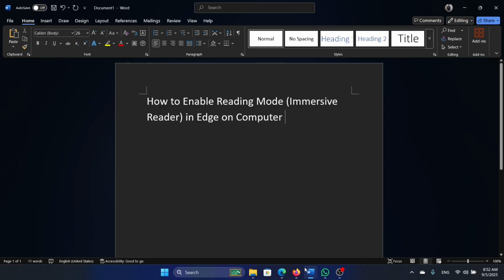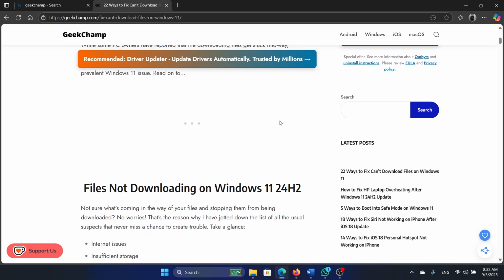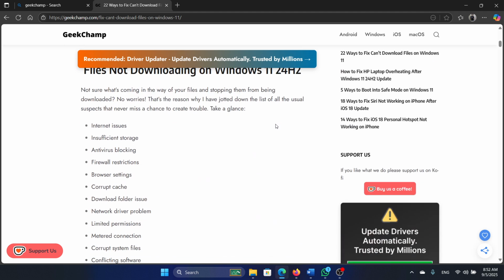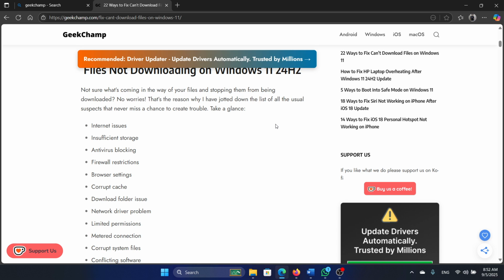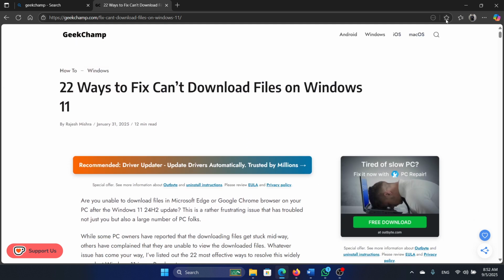How to Enable Reading Mode Immersive Reader in Edge on Computer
Video Title: How to Enable Reading Mode Immersive Reader in Edge on Computer

If you wish to Enable Reading Mode Immersive Reader in Edge on Computer then please watch  this video.